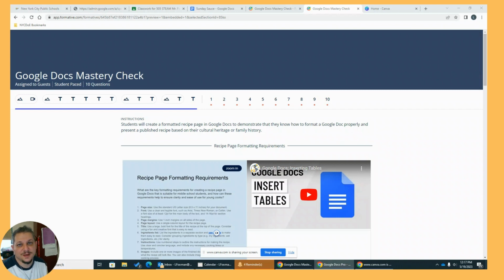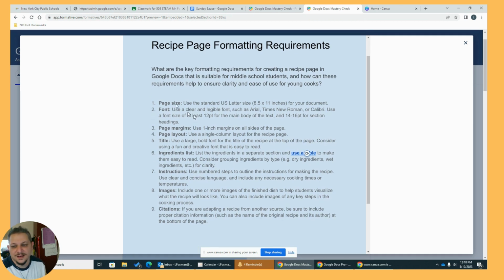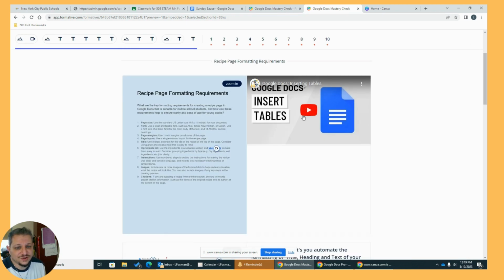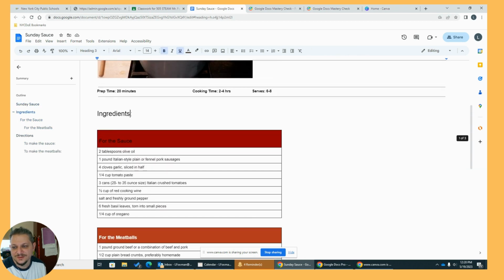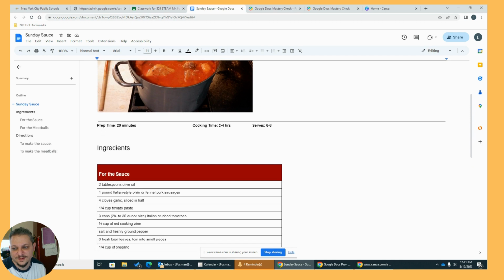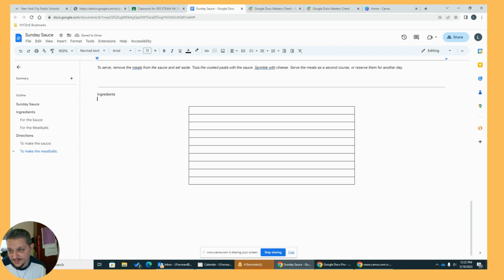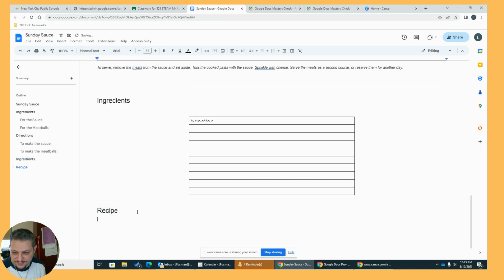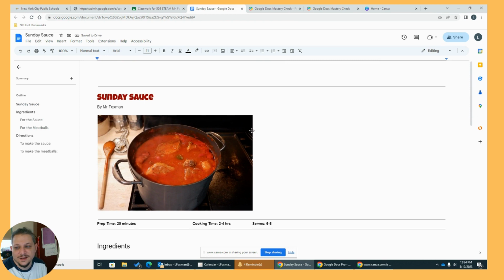Google Docs Student Recipe Page